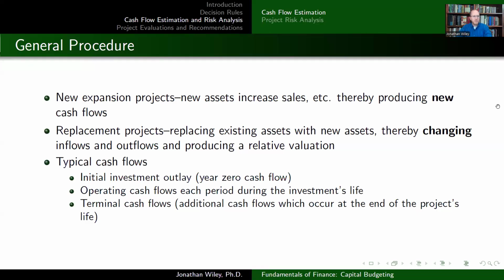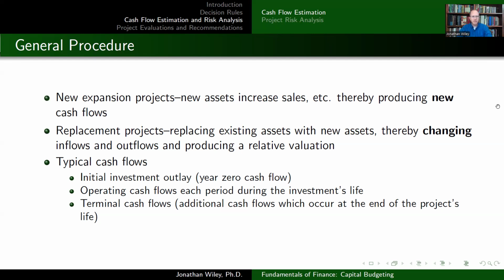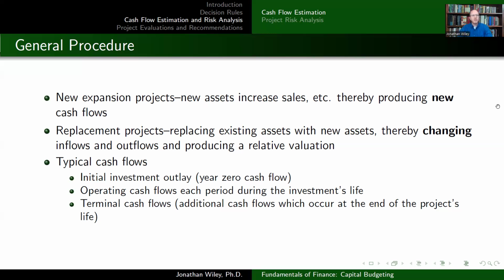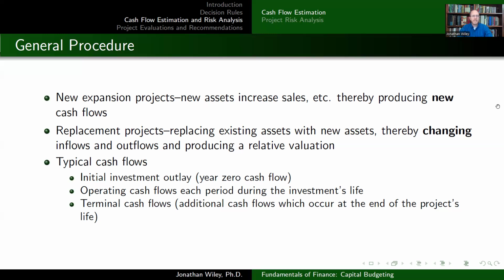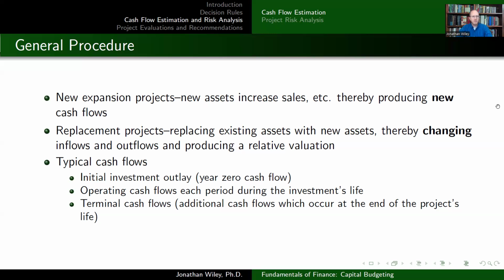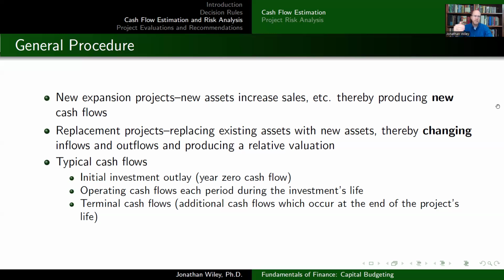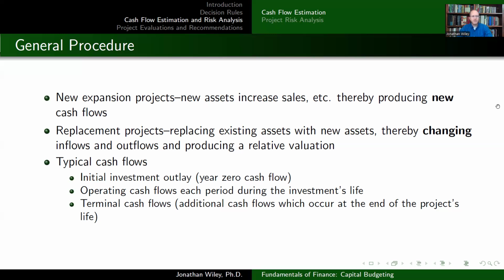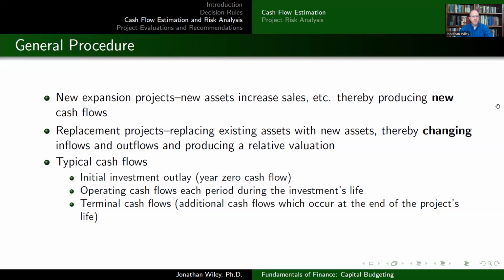Fundamentals of Finance: Capital Budgeting - General Procedure for Cash Flow Estimation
This video discusses the general procedure for cash flow estimation in a capital budgeting analysis.